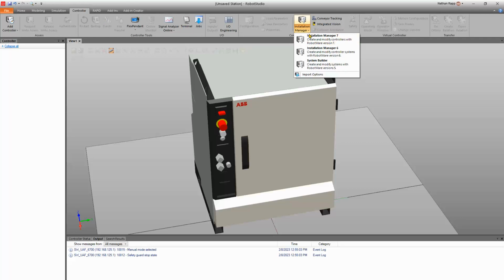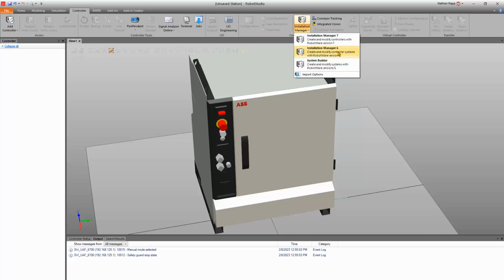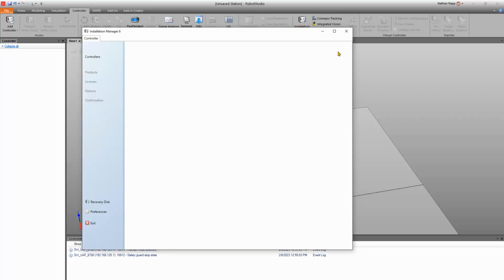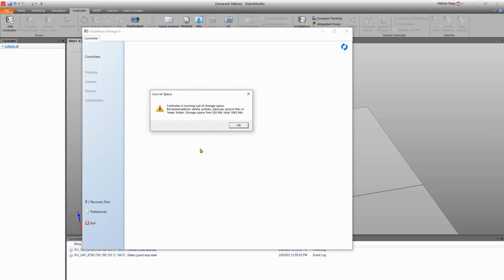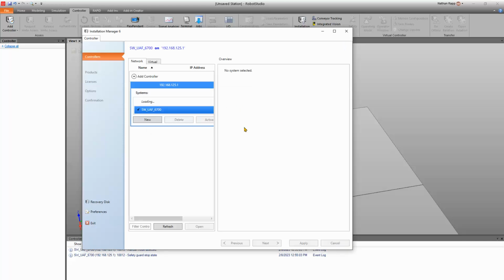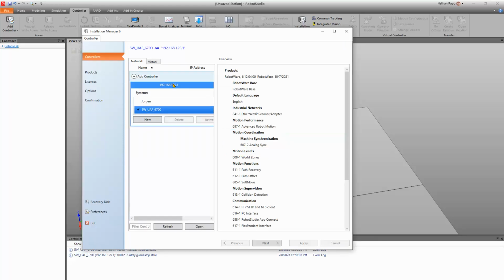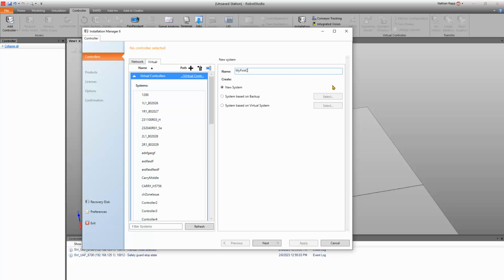Installation Manager: Launching from RobotStudio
Demonstrates selecting the proper Installation Manager for your system.
Installation Manager 7: for OmniCore Controllers RW7.XX.
Installation Manager 6: for IRC5 controllers, RW6.XX
System Builder: for IRC5 Controllers, RW5.XX